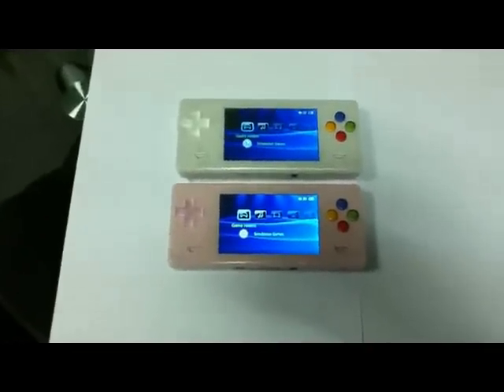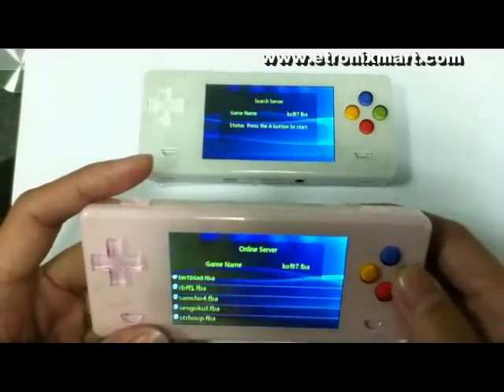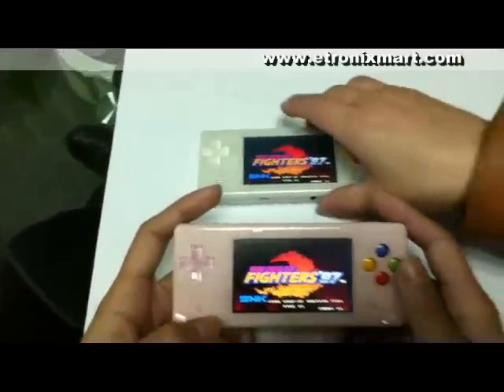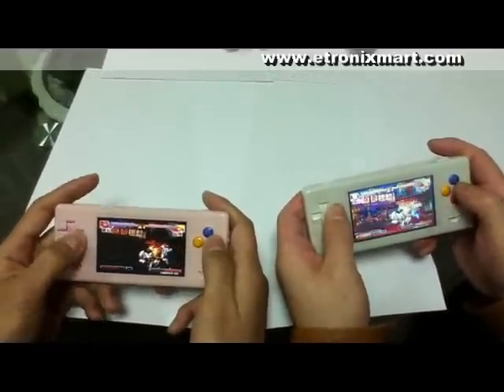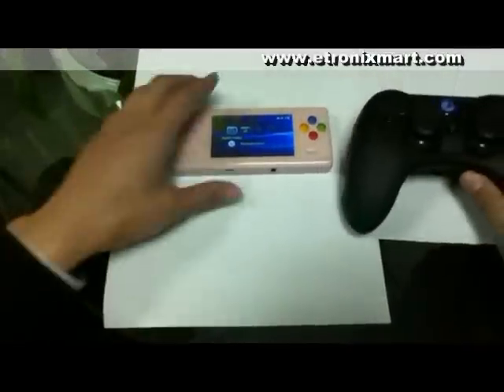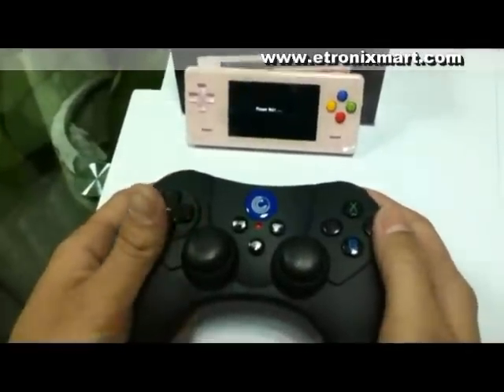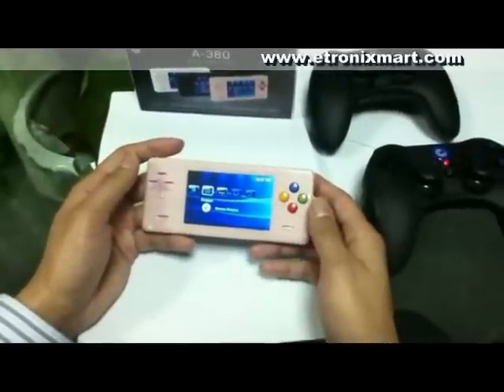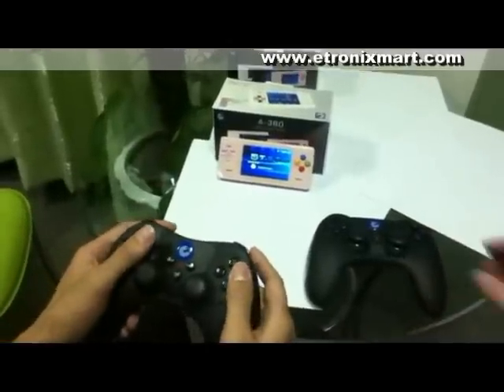Dingoo A380 Reviews- section3( 2players wireless gaming)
Dingoo A380 reviews in section3. In this section, we will introduce you how Dingoo A380 allow 2players gaming. And how we use Wireless controllersfrom Dingoo A330 to play games on A380. It is very funny and interesting. Enjoy.